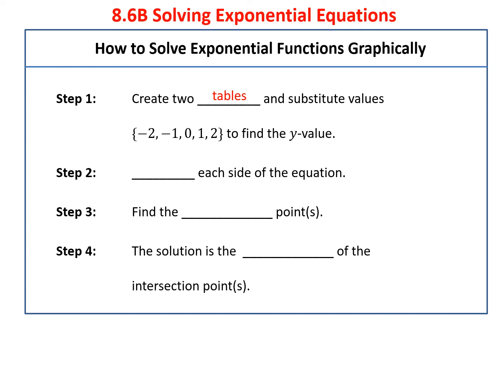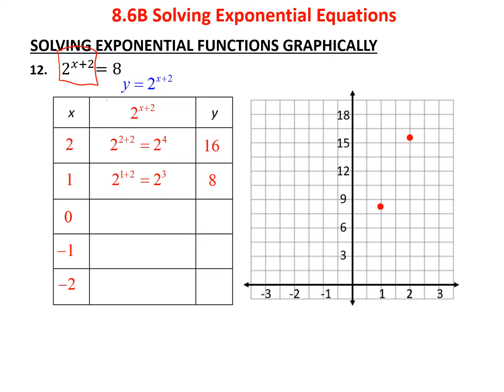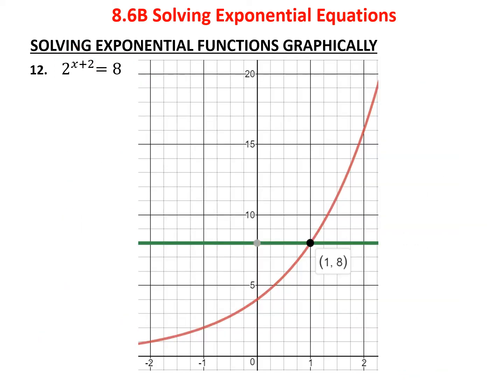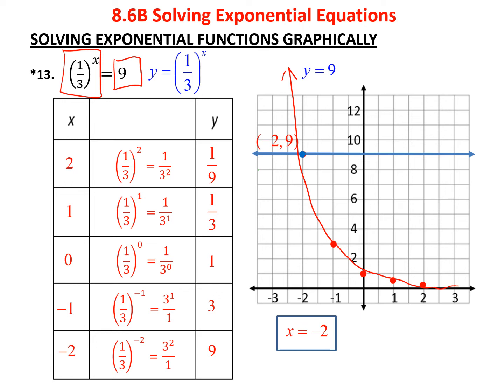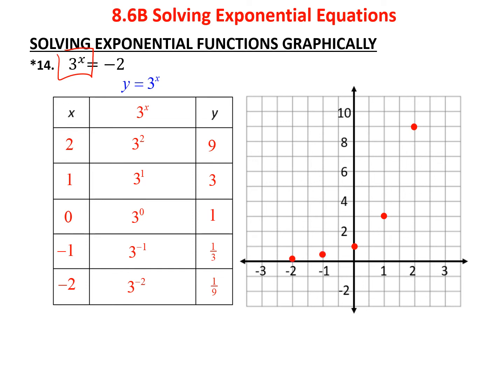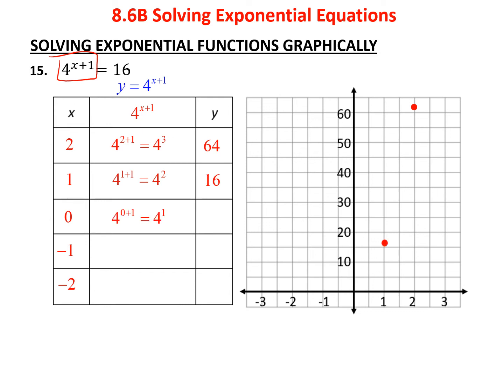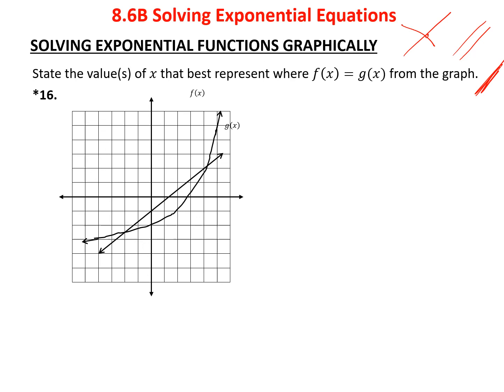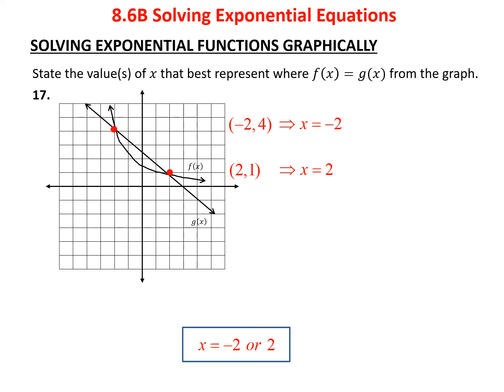8 6B Solving Exponential Equations